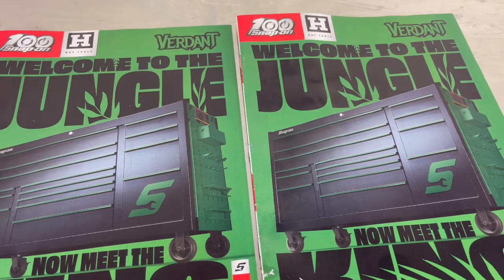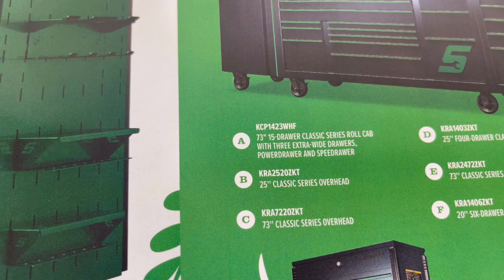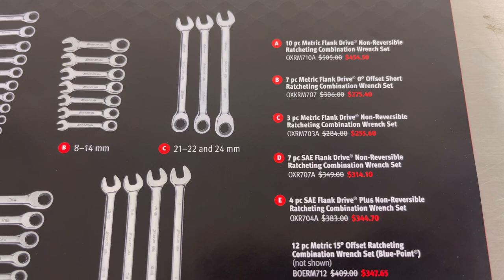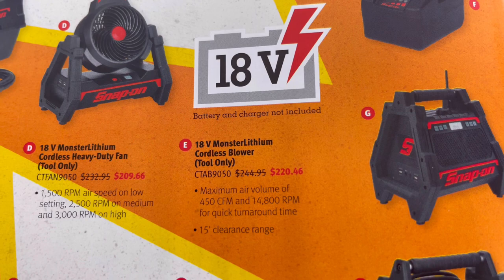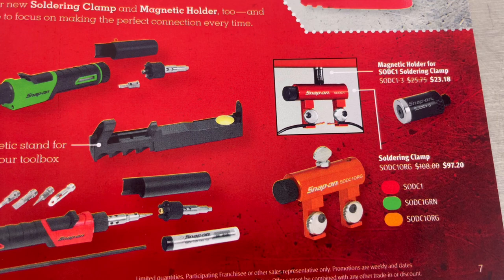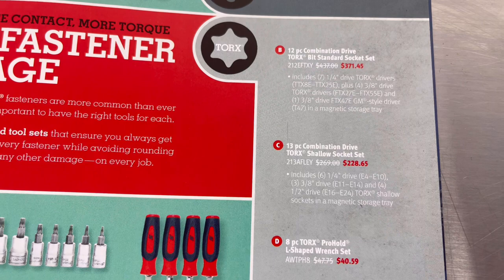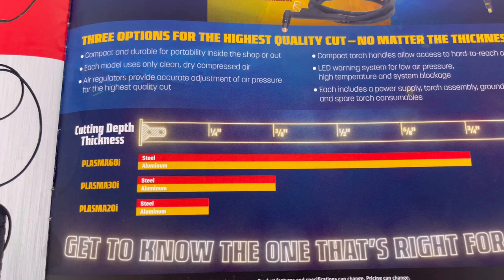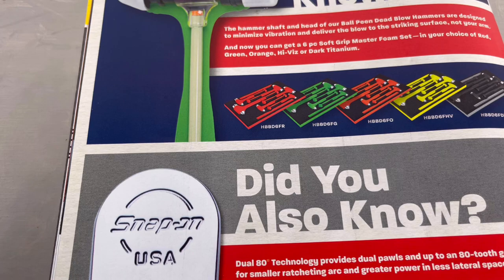Snap-on Monthly Flyer September 2022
Plus see Tool Reviews of new purchases. If you see a tool that you think I should review don’t hesitate to mention in comments below.